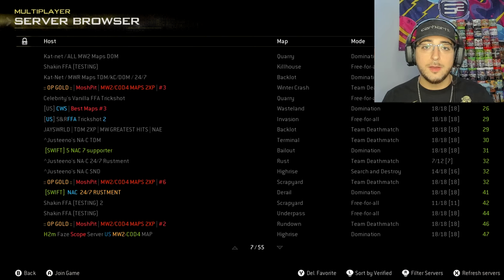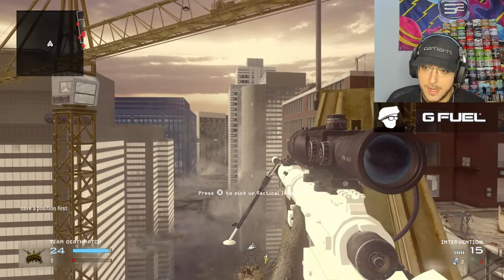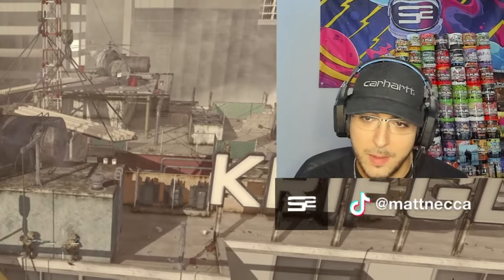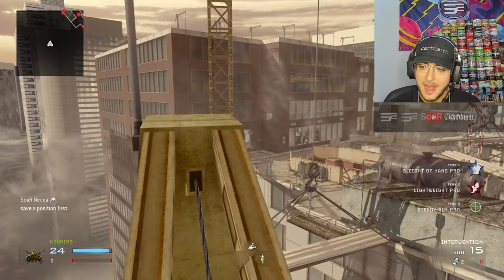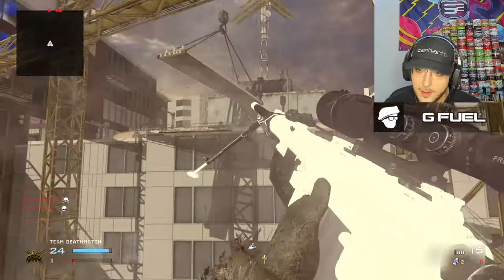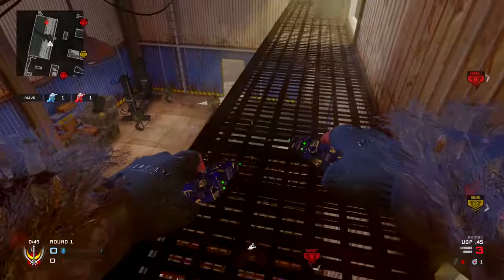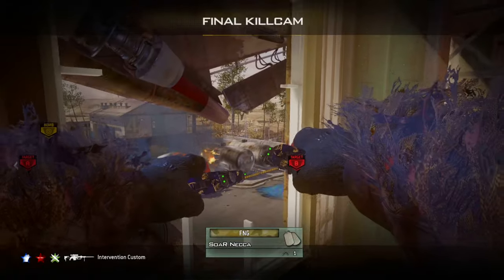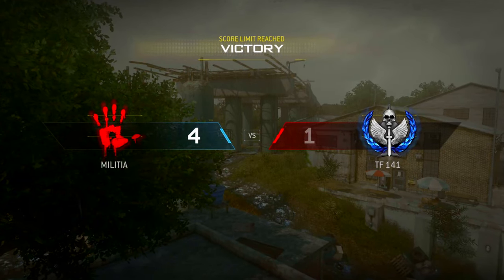My FIRST Trickshots on MW2 Remastered! (H2M Mod Trickshotting)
The original Call of Duty Modern Warfare 2 2009 was finally being remastered 15 years later by a group of passionate fans since Activision wouldn't release it themselves as the "H2M Mod" for Modern Warfare Remastered on Steam using all MW2 Campaign Remastered assets, but Activision took the game down just hours before launch with a cease & desist...

However, a download link to install the leaked H2M-Mod went viral online in response to Activision. The server browser has been populated ever since, so I played MW2R for the first time since it 'released' and hit my first ever trickshots on the game... drop a LIKE for MORE MW2 Remastered Trickshotting videos!

0:00 - Activision Failed, H2M Lives On!
0:41 - Trickshotting on MW2 Remastered
6:35 - FaZe ILLCAMS 00: Necca Edition
7:29 - My First Highrise Crane Shot on H2M
9:06 - My First Trickshots on H2M Mod
10:52 - Outro

My YouTube videos contain trickshotting content from the video game franchise known as "Call of Duty". These titles are Call of Duty 4 Modern Warfare (COD4) 2007 / World at War (WAW) 2008 / Modern Warfare 2 (MW2) 2009 / Black Ops 1 (BO1) 2010 / Modern Warfare 3 (MW3) 2011 / Black Ops 2 (BO2) 2012 / Call of Duty Online (COD: Online) 2013 / Ghosts (COD Ghosts) 2013 / Advanced Warfare (AW) 2014 / Black Ops 3 (BO3) 2015 / Infinite Warfare (IW) 2016 / Modern Warfare Remastered (MWR) 2016 / Black Ops 4 (BO4) 2018 / Call of Duty Mobile (COD: Mobile) 2019 / Modern Warfare (MW19) 2019 / Warzone (MW19: Warzone) 2020 / Modern Warfare 2 Remastered Campaign (MW2R) 2020 / Black Ops Cold War (BOCW) 2020 / Vanguard (COD: Vanguard) 2021 / Modern Warfare 2 (MWII) 2022 / Modern Warfare 3 (MWIII) 2023 / Black Ops 6 (BO6) 2024.